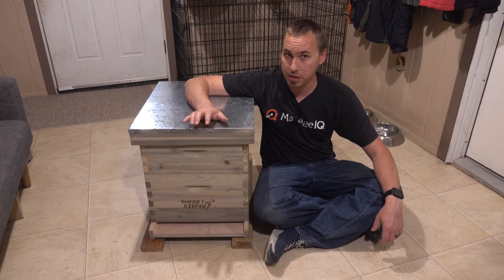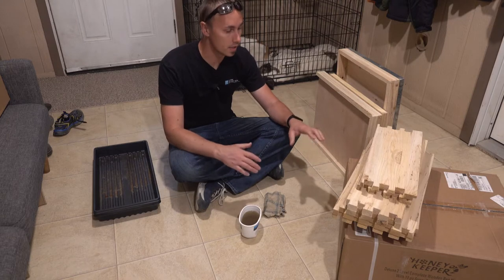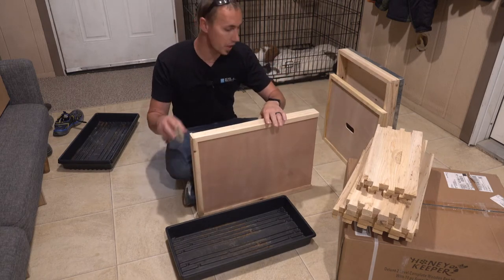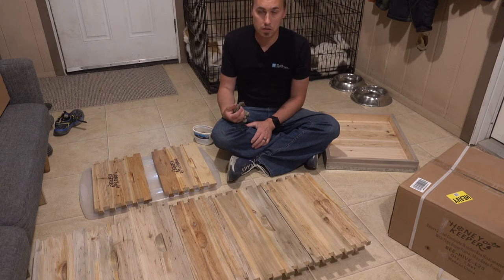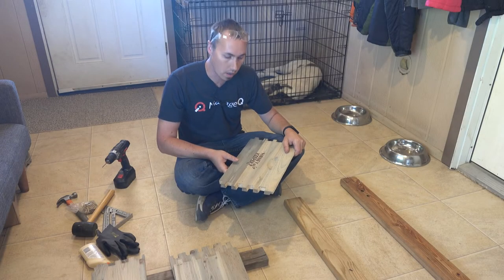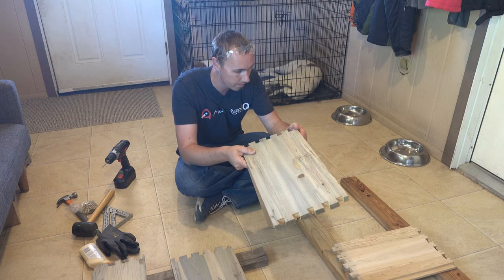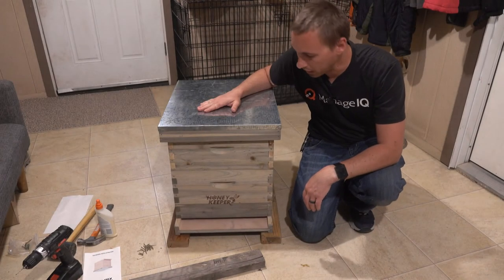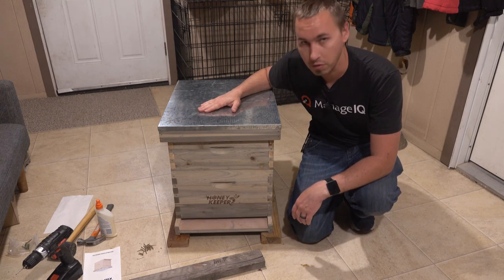Bee Hive Assembly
Here I show you how I assembled my bee hive. I used a Honey Keeper hive that I bought on Amazon, and some Tall Earth natural wood preserve.